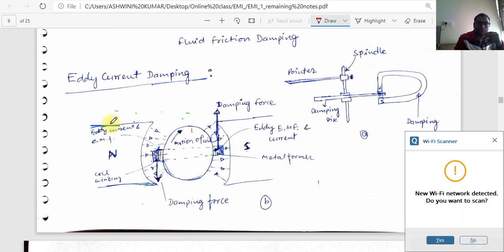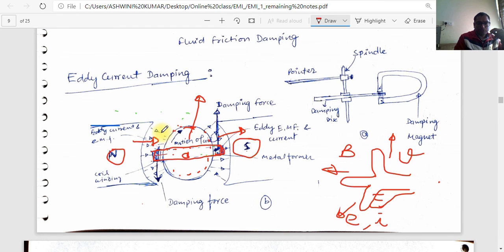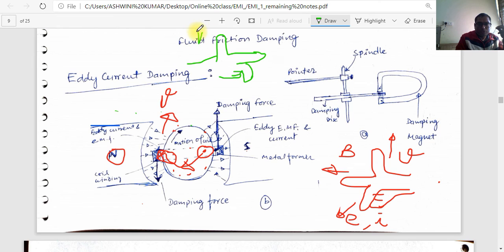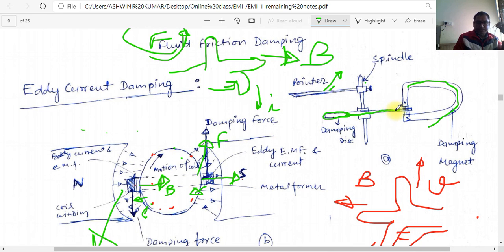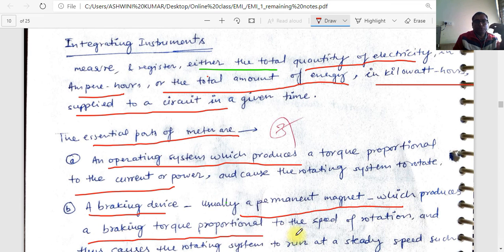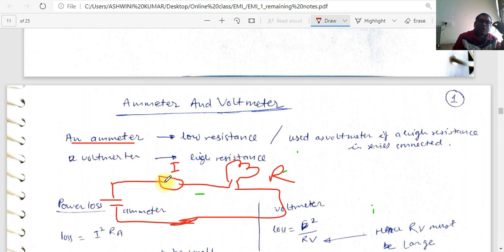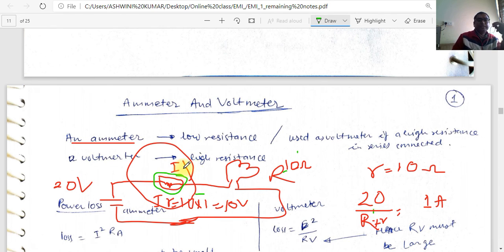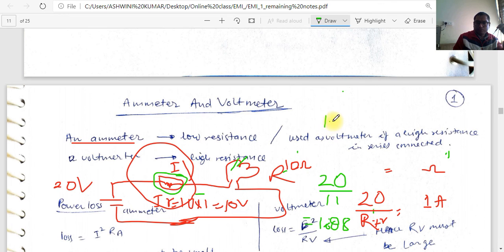Electrical Measurement and Instrumentation : unit _1_ 70_80 percentage;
Lecture_6;
Eddy current damping